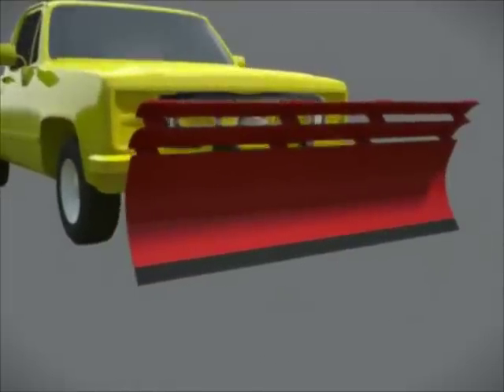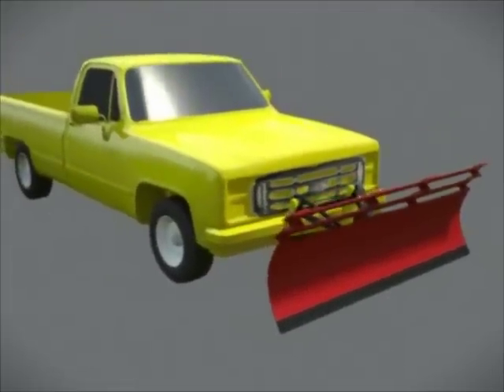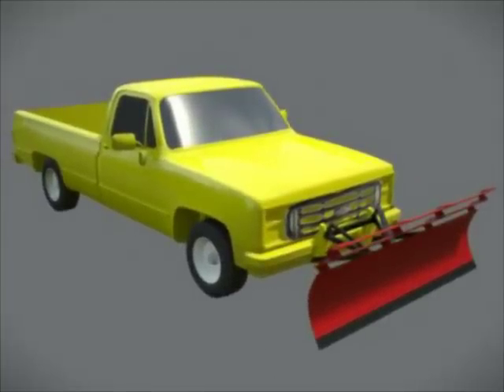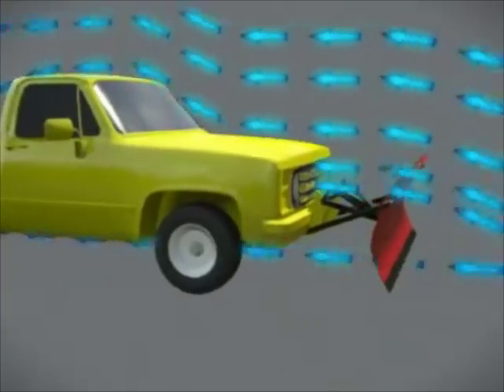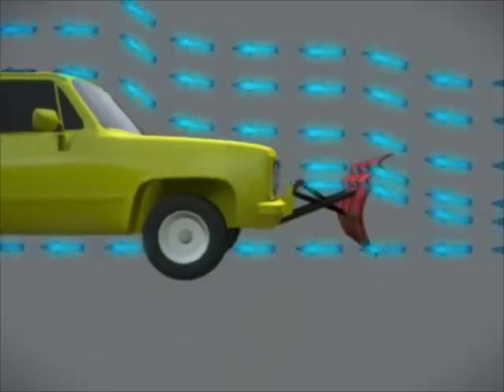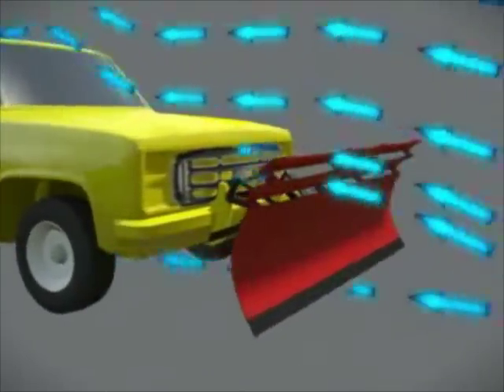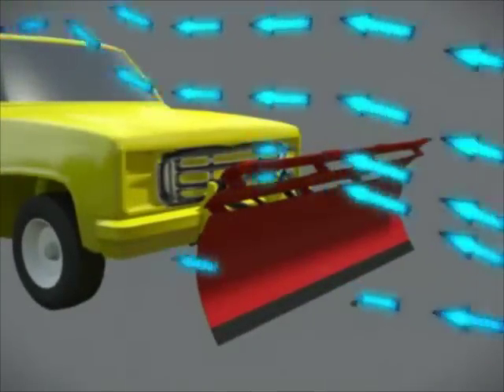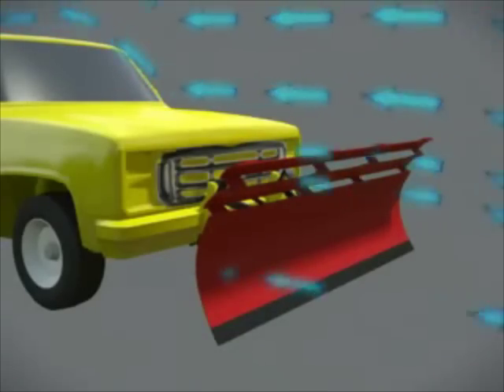Mark A. Reynolds | Louvered Design Snow Plow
This invention is a snow plow with multiple horizontal slats for directing air flow to the radiator while driving. Patent #9,267,305.